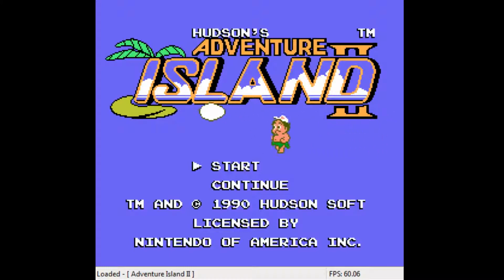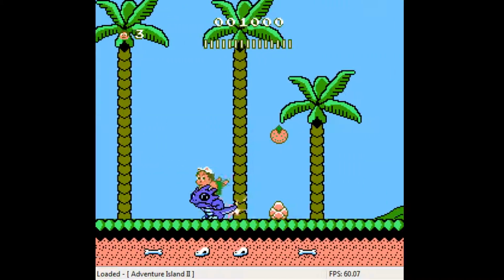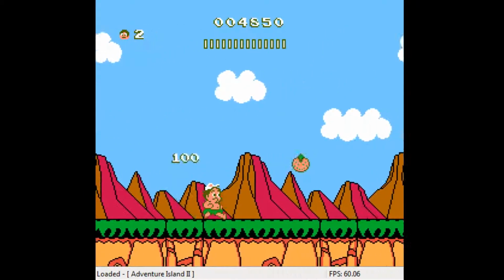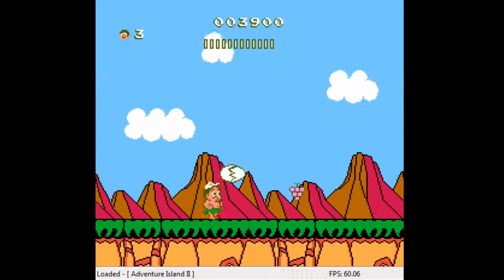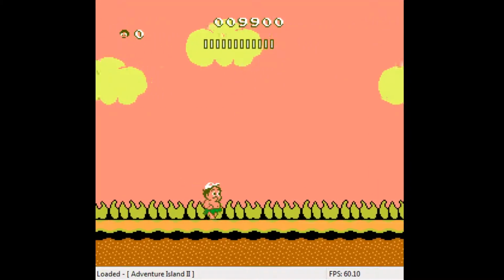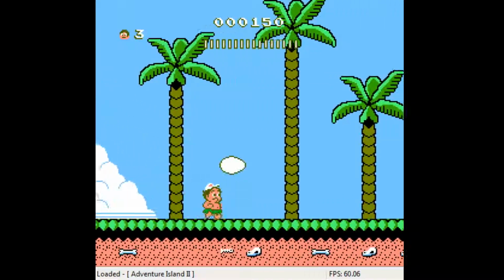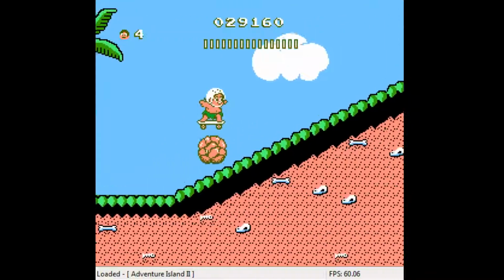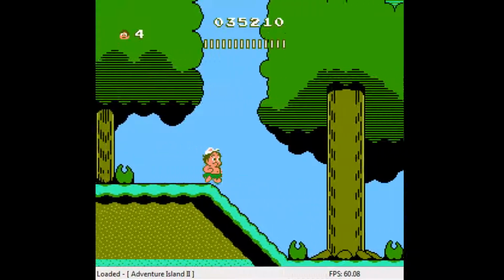Woady Plays Adventure Island 2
Today I play the sequel to Adventure Island which has some pretty neat upgrades to an already fun game.